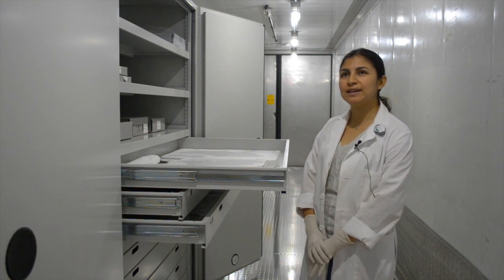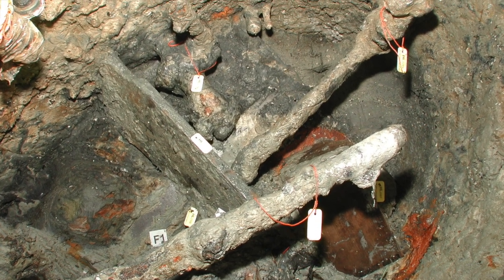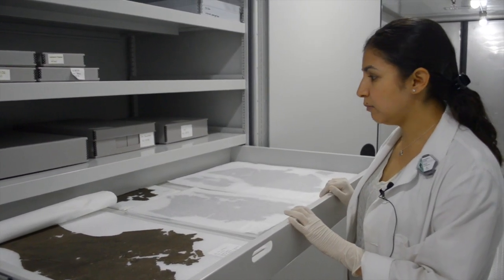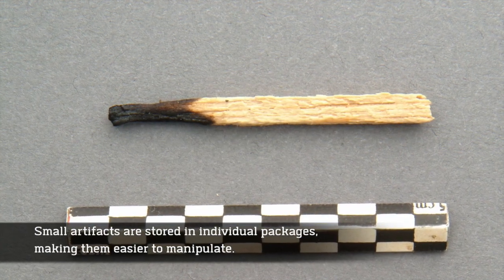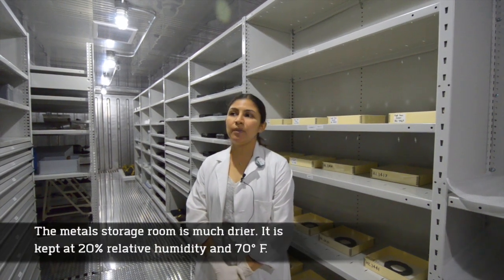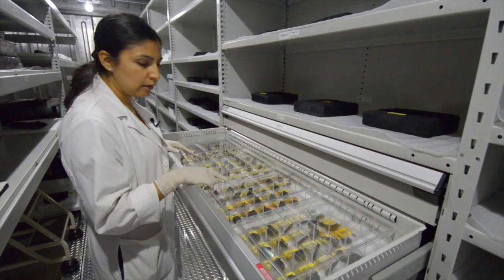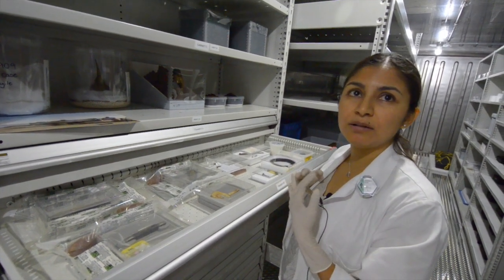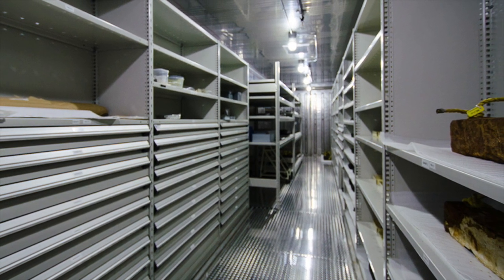P2 Talks - H.L. Hunley Submarine Project Artifacts Storage System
In this edition of P2 Talks, we discuss H.L Hunley Submarine artifacts storage with Johanna Rivera-Diaz, Conservator and Collections Manager for Clemson University’s Warren Lasch Conservation Center in North Charleston, SC.